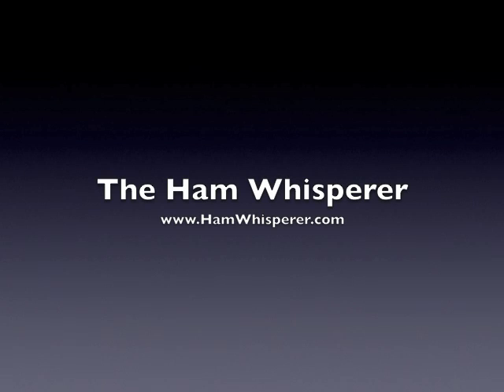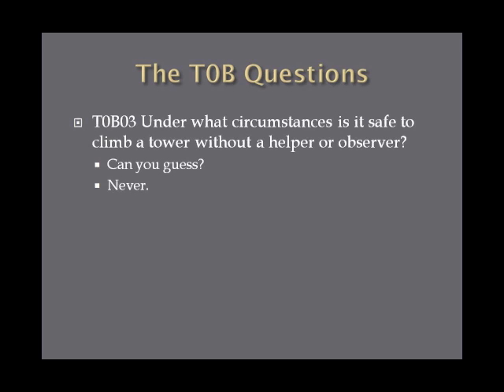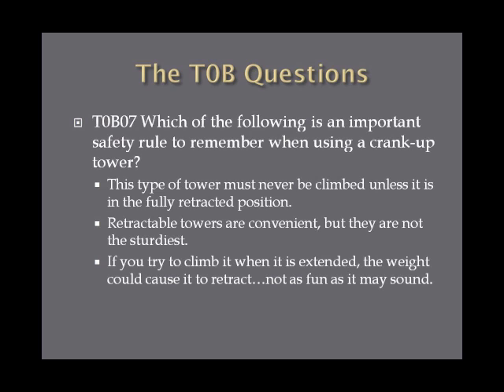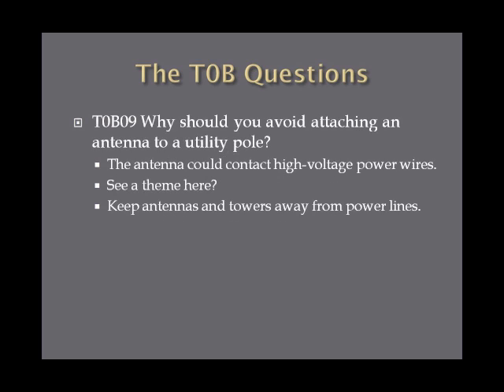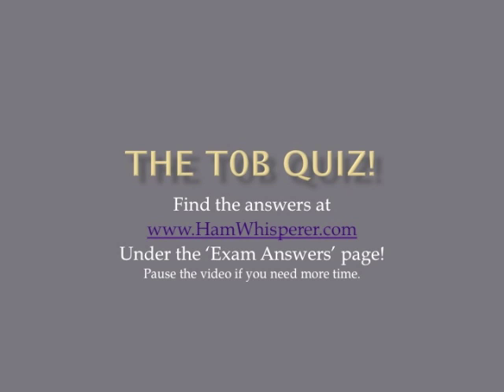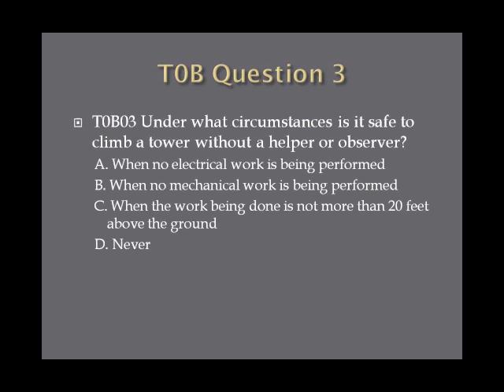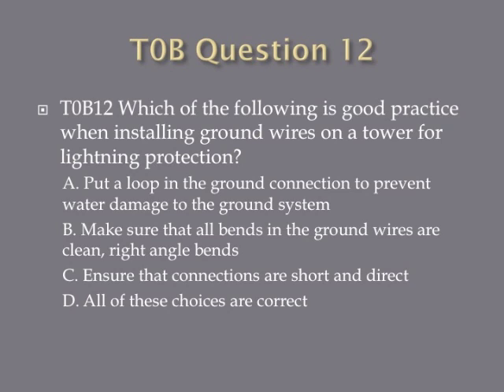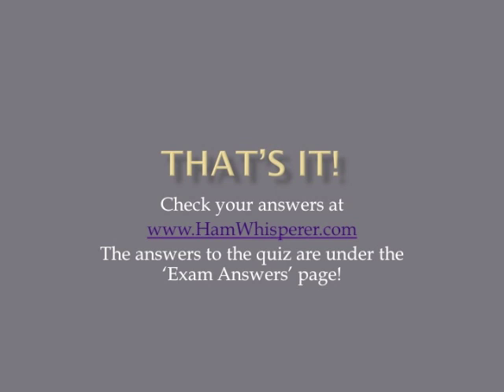Lesson 34 Technician Class Exam T0B Second Edition